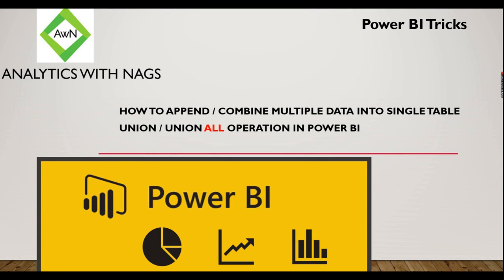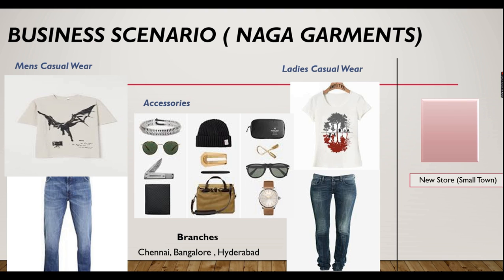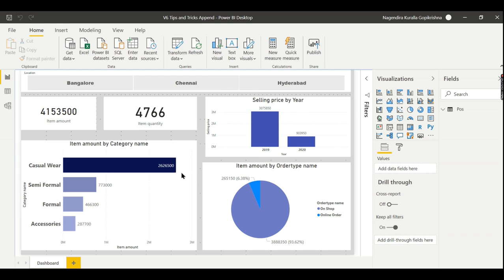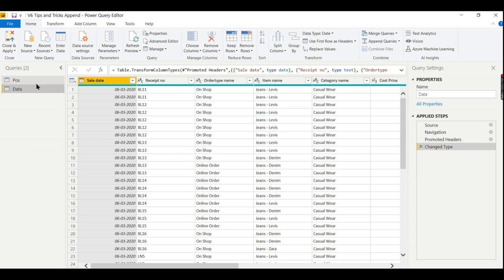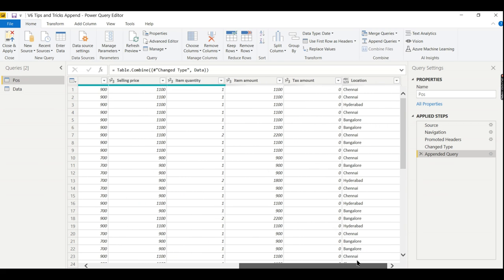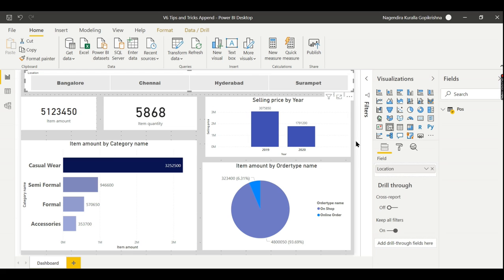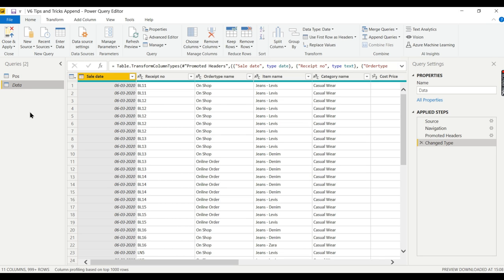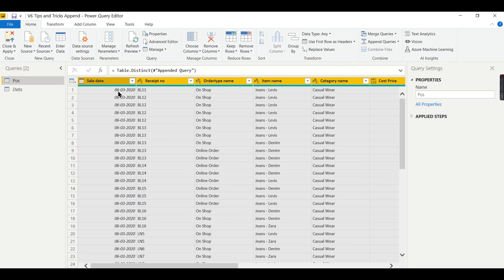How to Append / Combine two datasets Power BI Desktop Tips and Tricks (6/100)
How to combine two datasets In Power BI,
We explained in which business scenario you will combine / Append data in Power BI,
How to Append / combine two tables in Power BI,
Combine Table and excel with same column in Power BI,
How to do Union / Union All Operation in Power BI,
Append and Merge Tables in Power BI,
Combine Files in Power BI Desktop and Power Query ,
How to Combine Multiple Excel Files from a Folder  ,
M Query , M Language , Power Query Transform Data ,
Power BI Transform data,  Power BI Desktop Tutorials